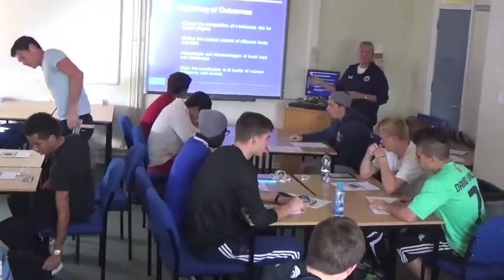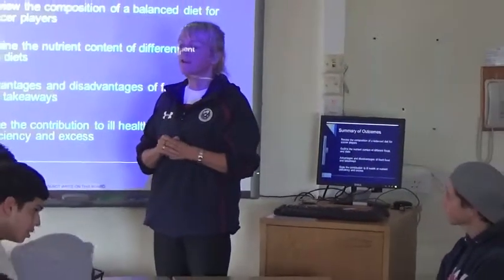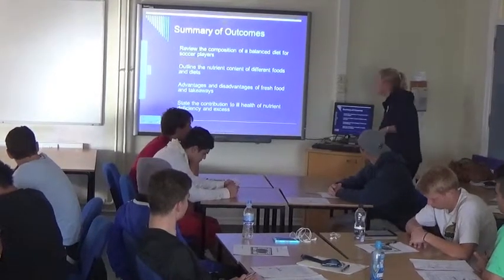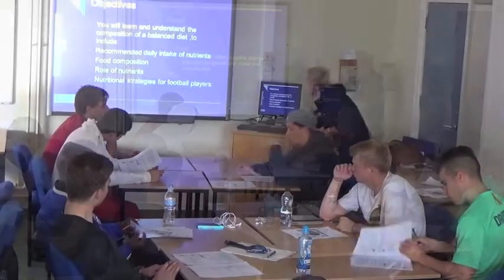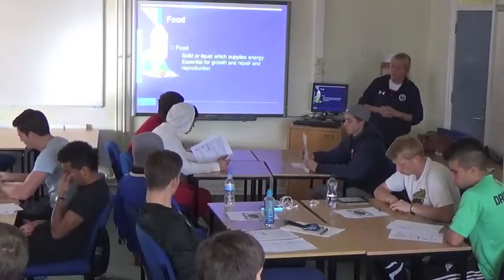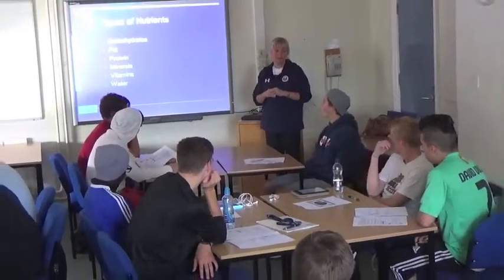Dcraven Nutrition Module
RIASA Freshers participate in Personal and Professional Development - Lecture delivered by D Craven.